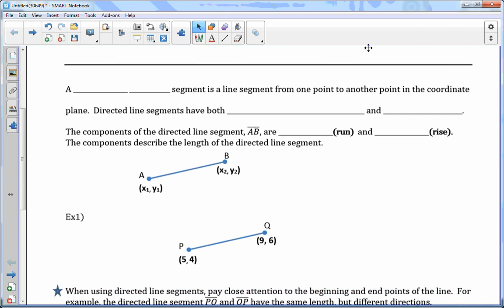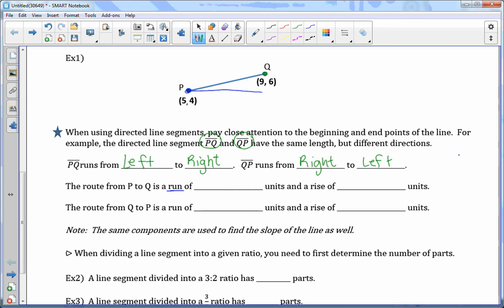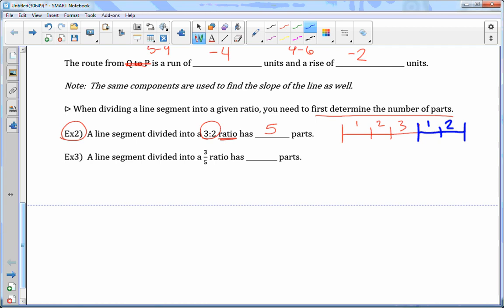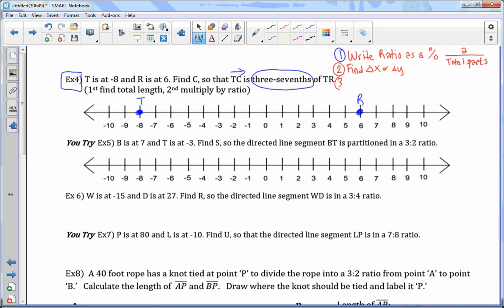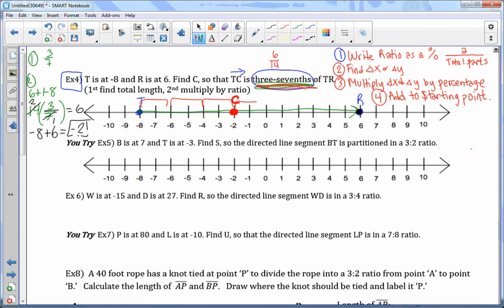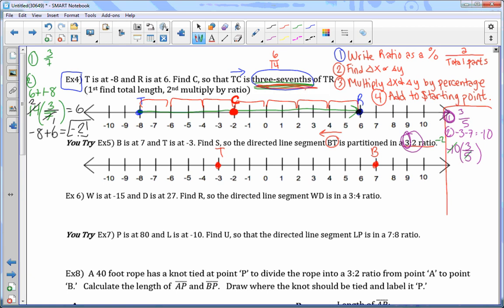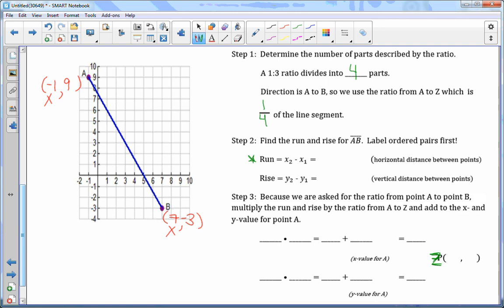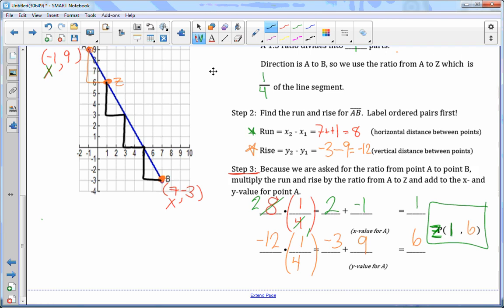NOTES Partitioning a Segment